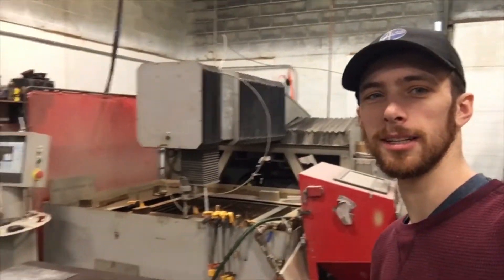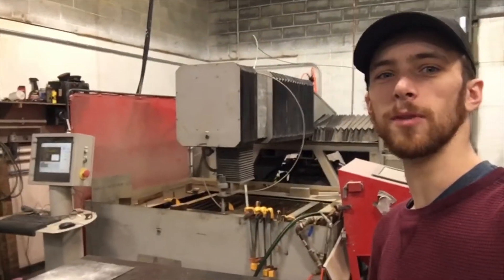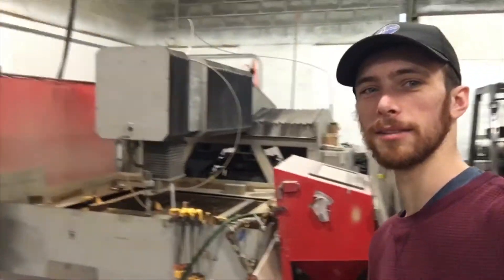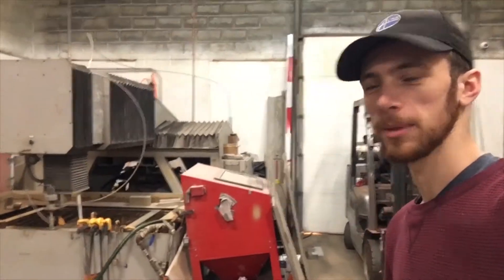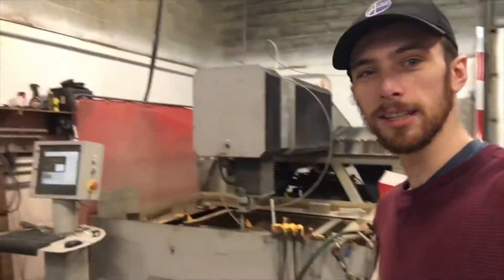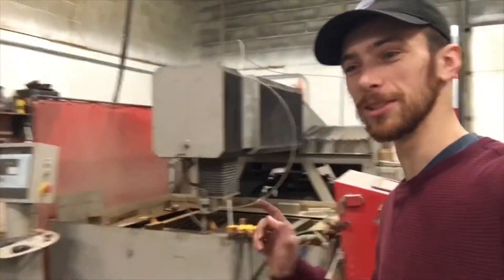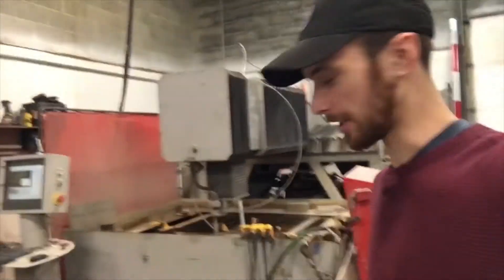Tool Mount - Water Jet Wednesday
This week on Water Jet Wednesday we look to improve shop efficiency. What do you think we should make next week on Water Jet Wednesday?

This video was created for entertainment purposes only, engage in any activities shown in this video solely at your own risk and understand there is always a possibility of death, injury, and/or property damage resulting from any of these events, and that these are risks that you assume solely by watching this video. Always be sure to use proper Personal Protection Equipment.